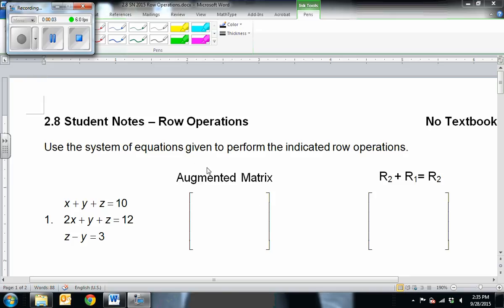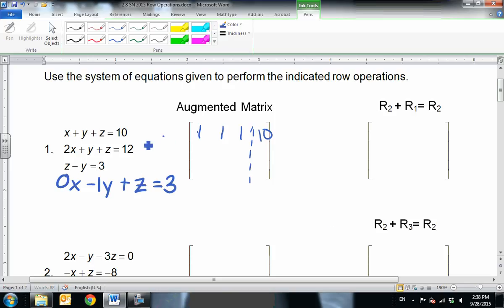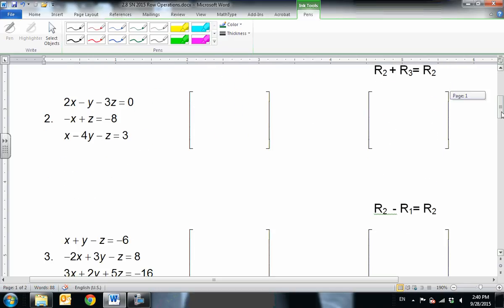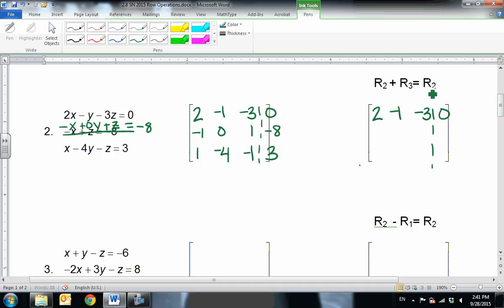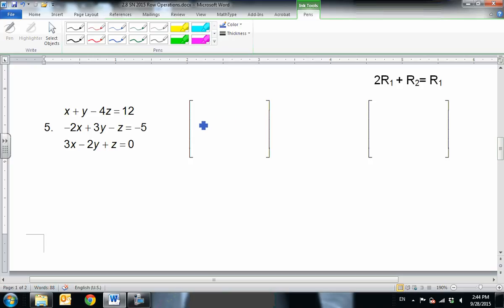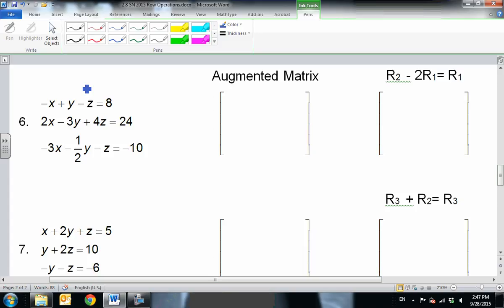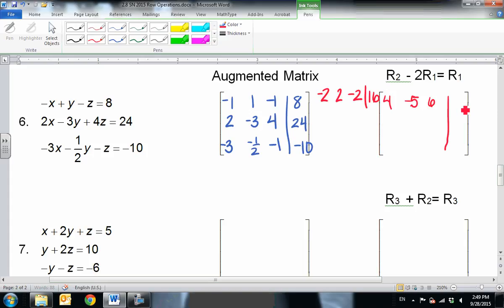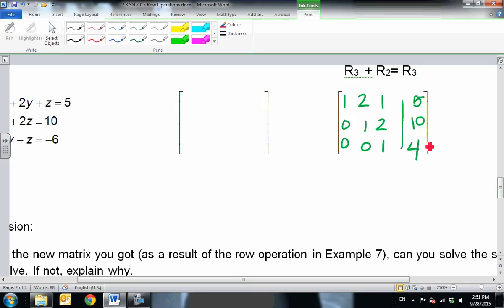2.8 Matrix Row Operations 2015